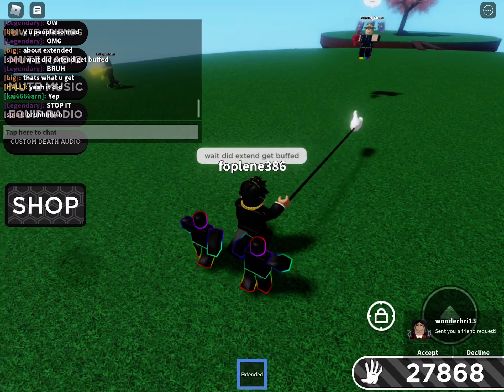overkill gameplay bc why not